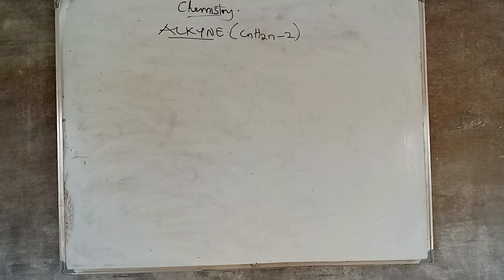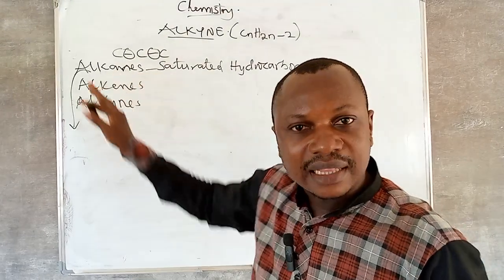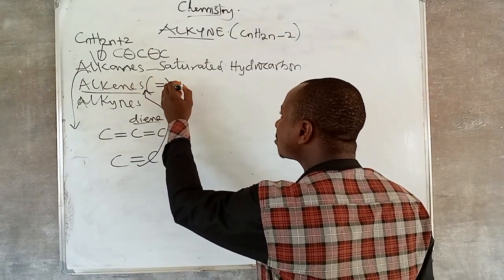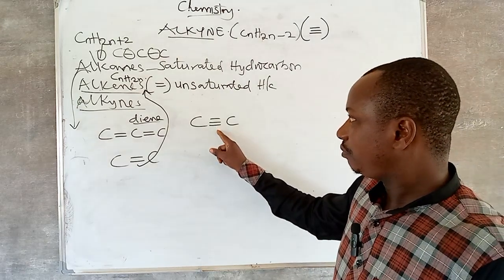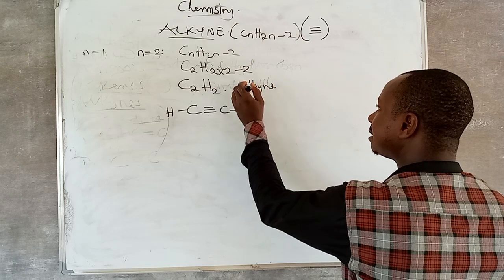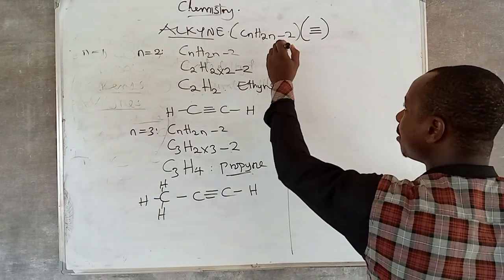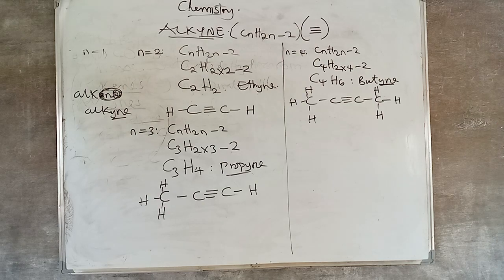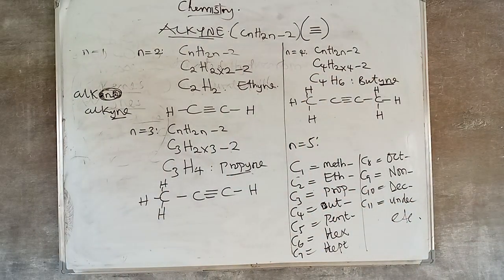ALKYNE HOMOLOGOUS SERIES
Highly unsaturated alkyne @megikacademy